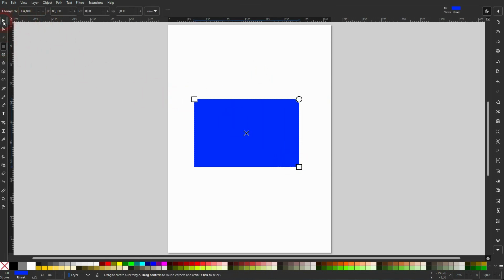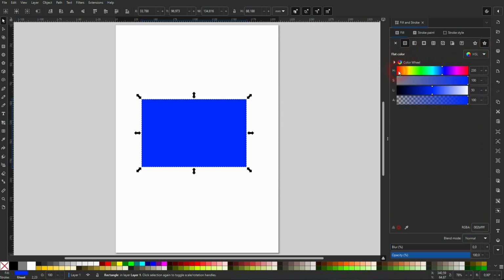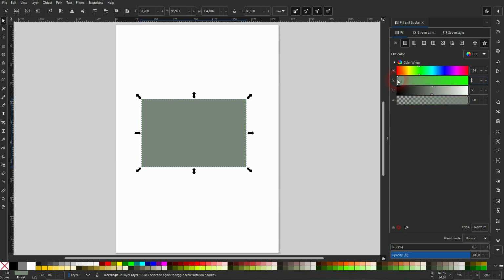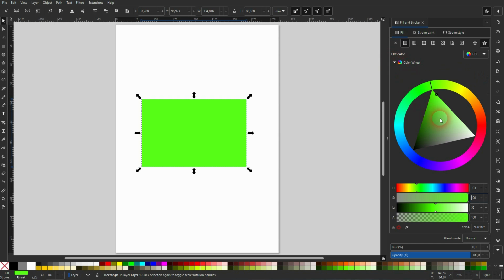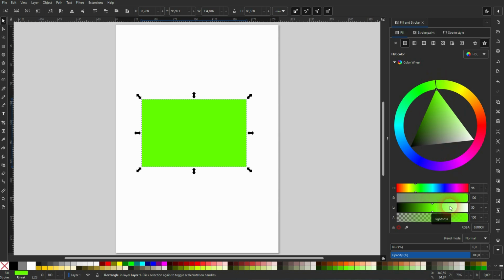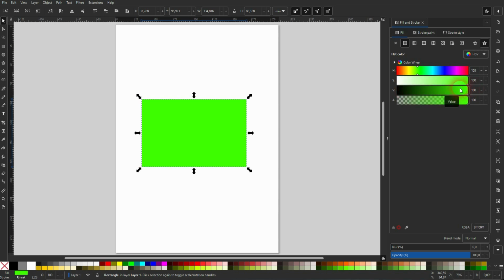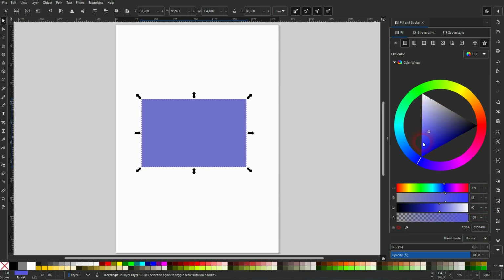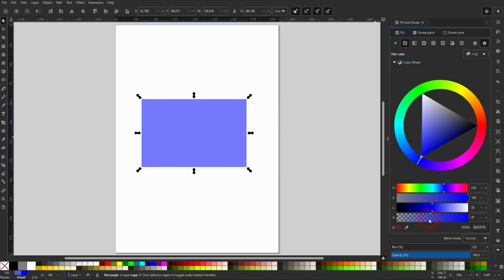Color Modes in Inkscape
Learn Inkscape in 365 Days - Day 14: In this tutorial I'll show you the different color modes in Inkscape